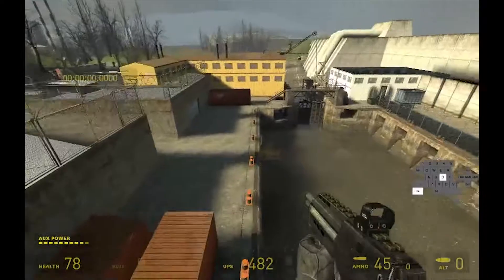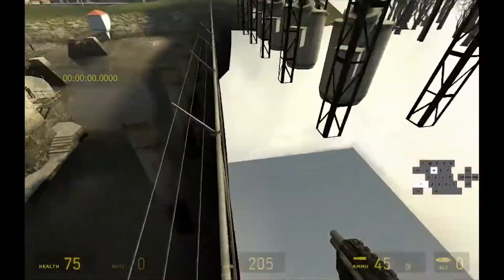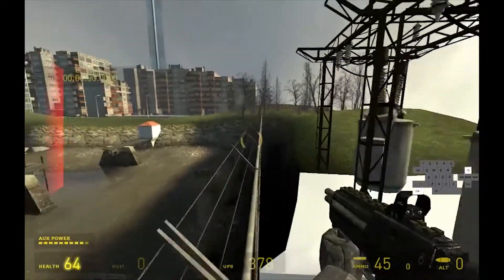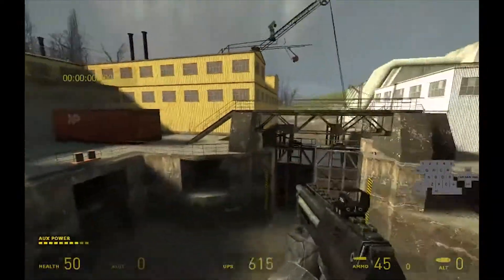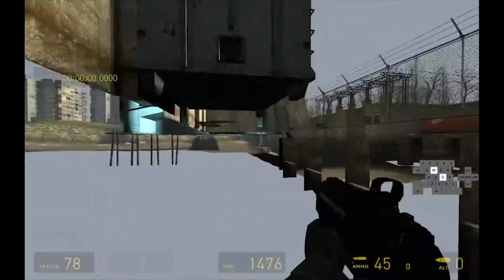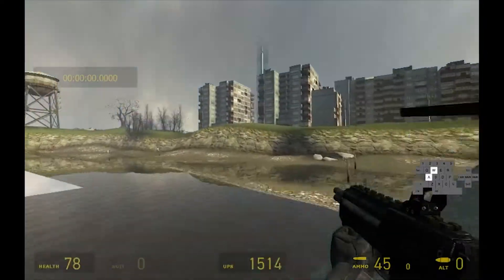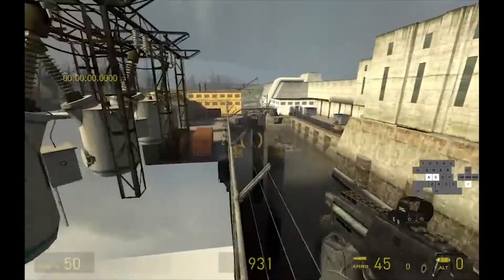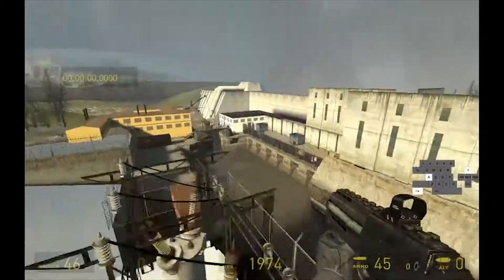Half-Life 2 Tutorial: d1_canals_07 gate jump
Description? Um, I dunno, tap S? The jumps I do that makes me go fast are called abh, afh and ash. Google will explain what that is.